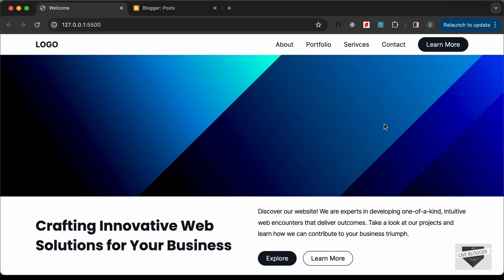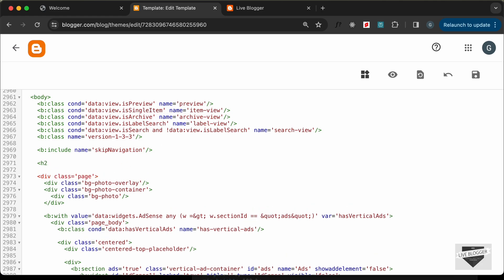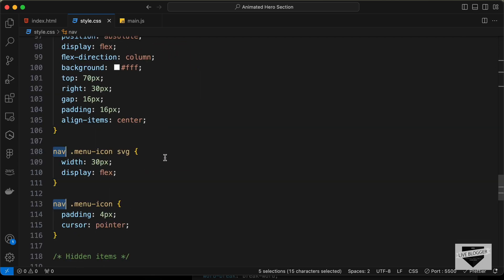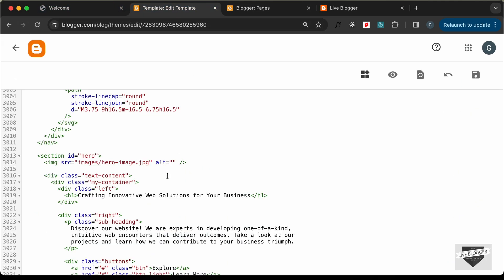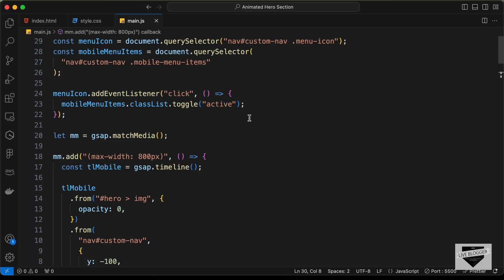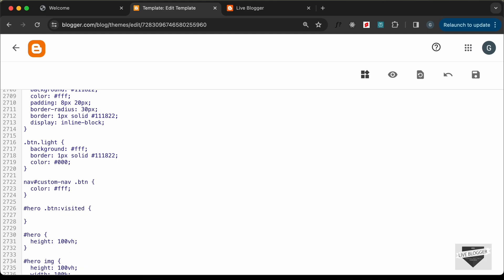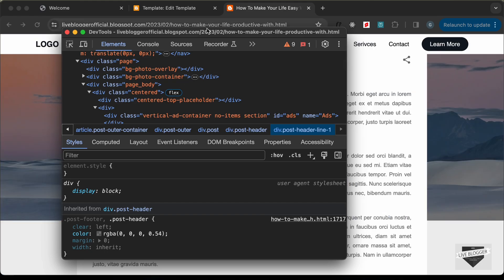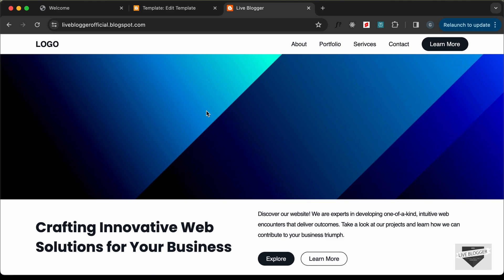How To Customize Blogger Website With Custom Animated Hero Section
Hi guys, in this video, I will show you how to add a custom animated Hero Section to your Blogger homepage. This will help you customize your Blogger homepage to make it look better.